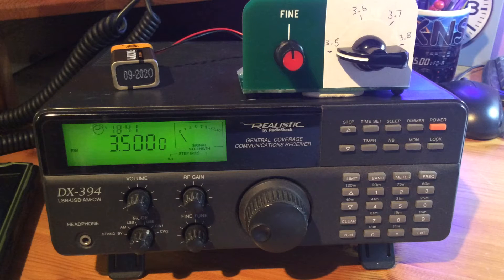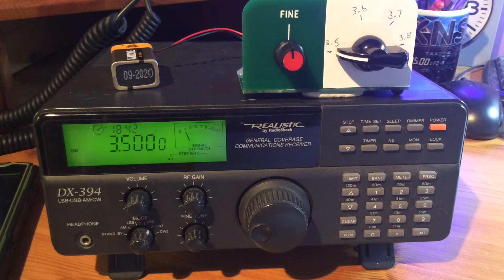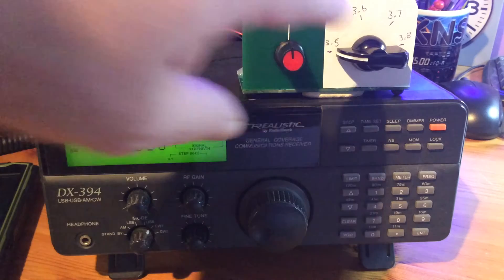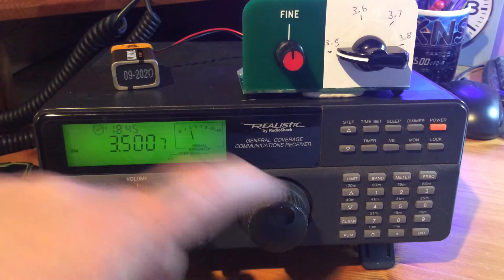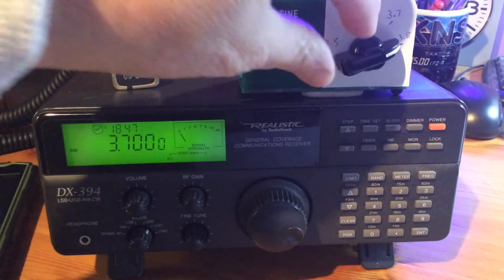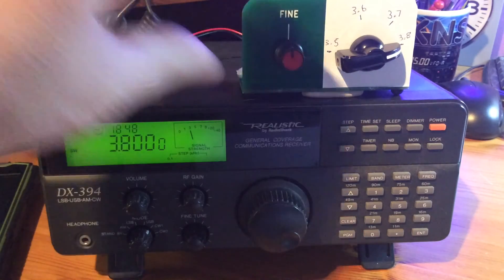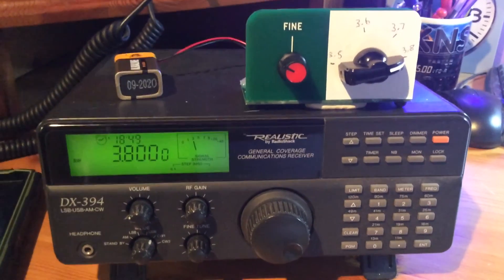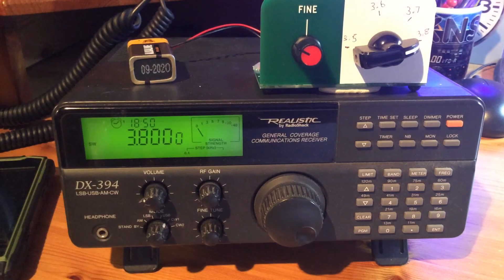80 meter VFO Kit test and review for Intermediate Exam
Here's the link for the Mr Tuckleys Website featuring the VFO Kit Build: